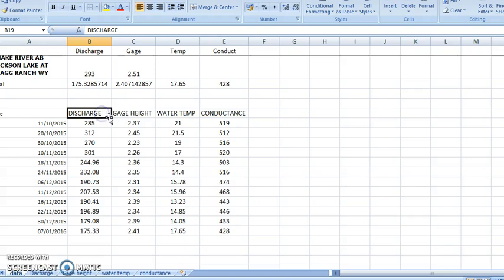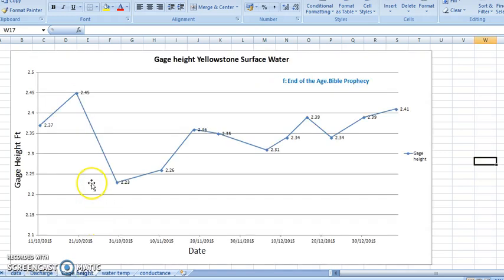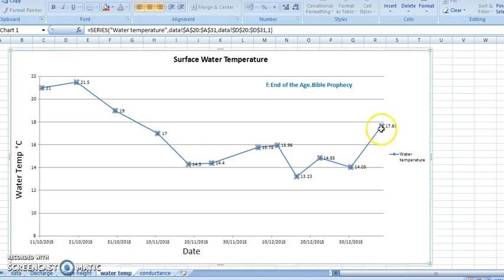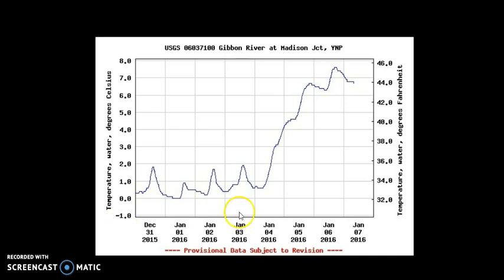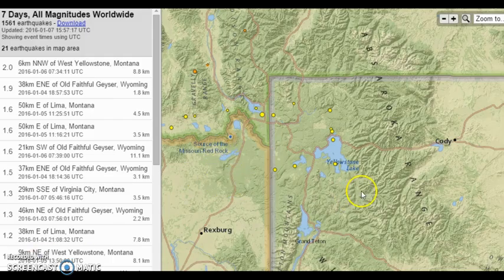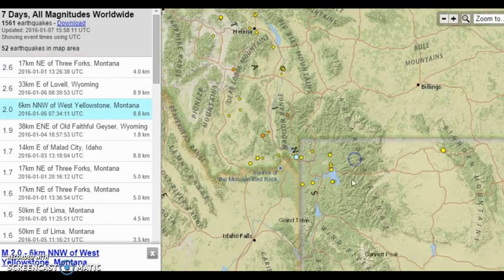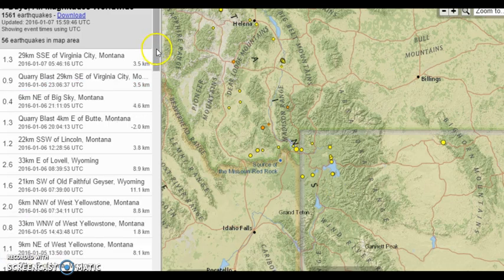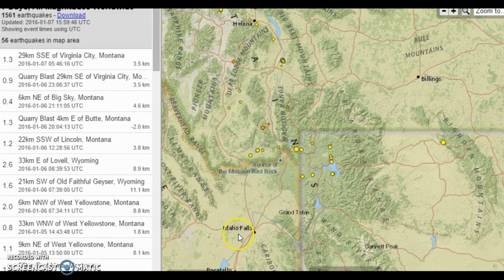Yellowstone Summary Report 7th Jan 2016. Rumblings & Water heating up !